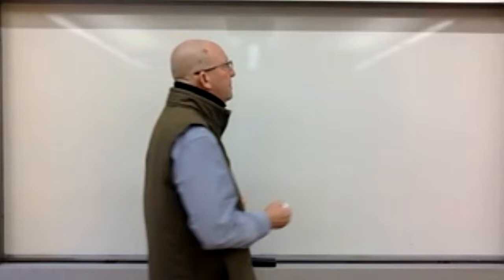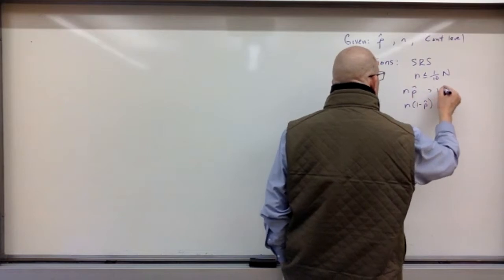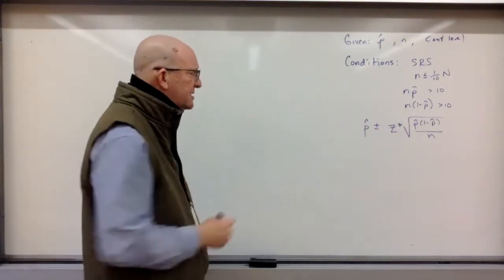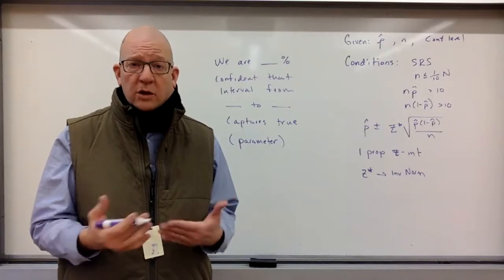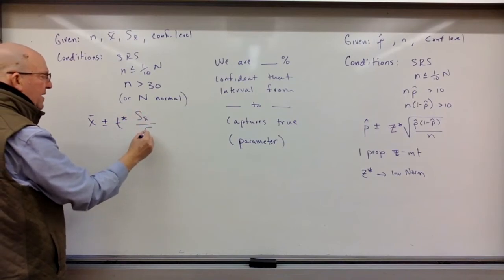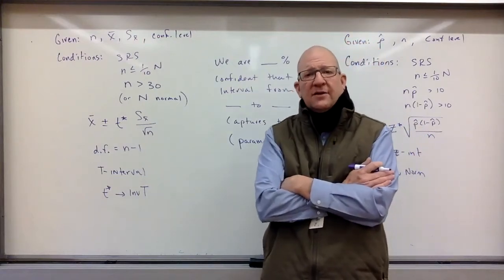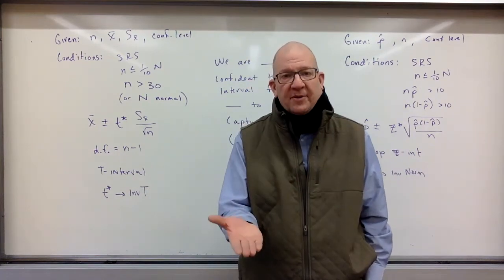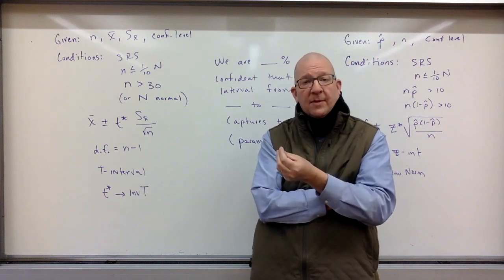Confidence Intervals 3